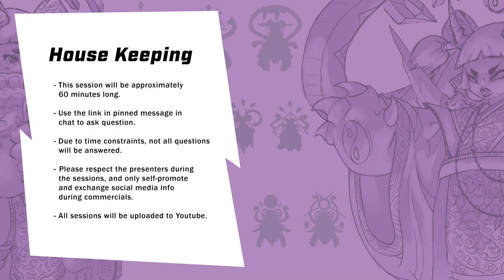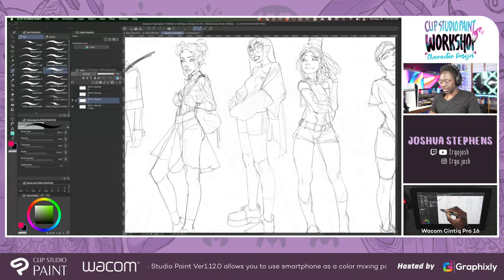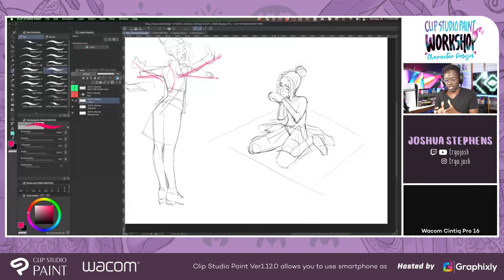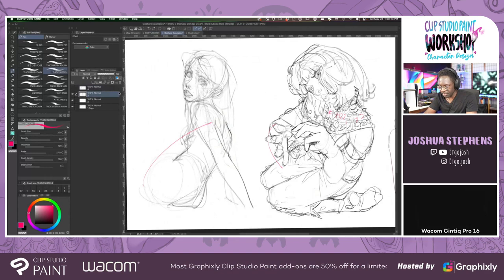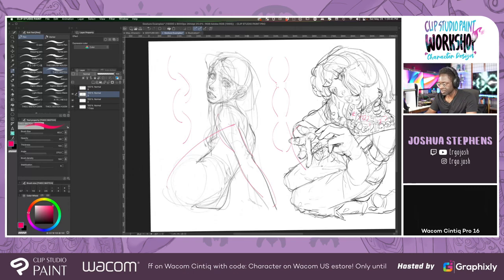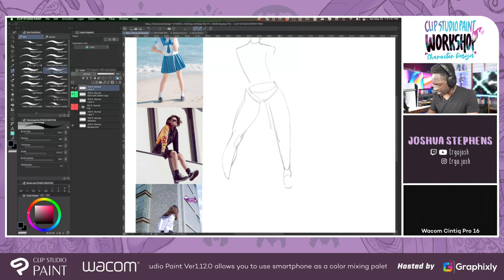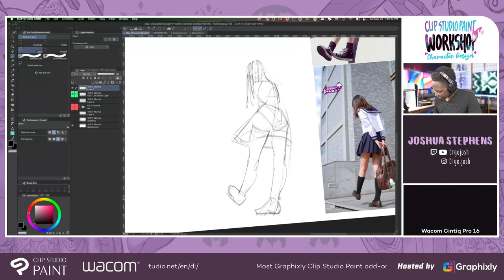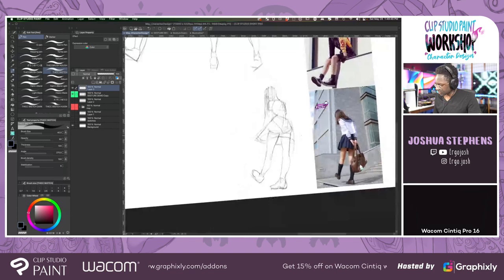Character Design Workshop 01 - Gesture (ErgoJosh)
The first session in the Character Design workshop will highlight the importance of gesture in character design, as well as pointing out common mistakes to look out for to prevent rigid illustrations and expressions. Josh will also demonstrate how he finds, and exaggerates gestures from reference.

*This video is the reuploaded version, extracted from the livestreamed event on May 28th, 2022*
Watch the full stream here